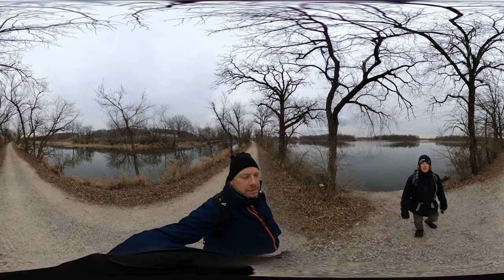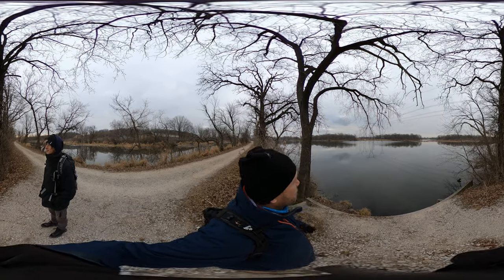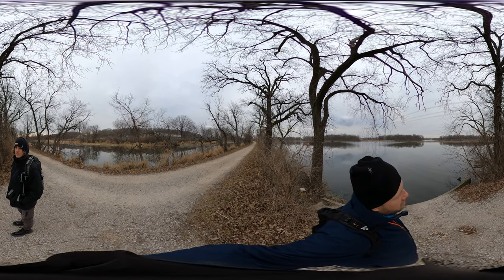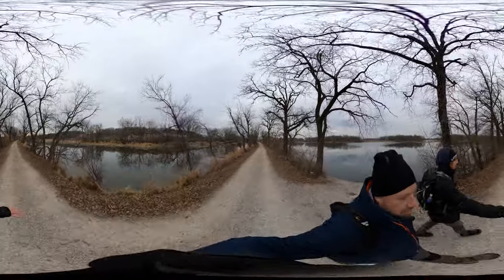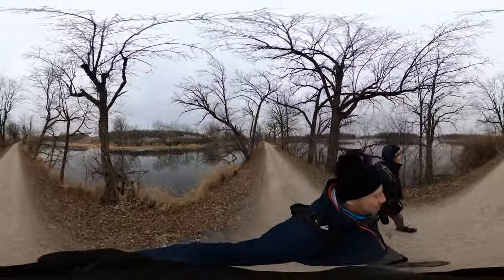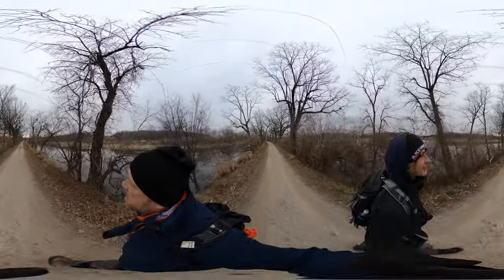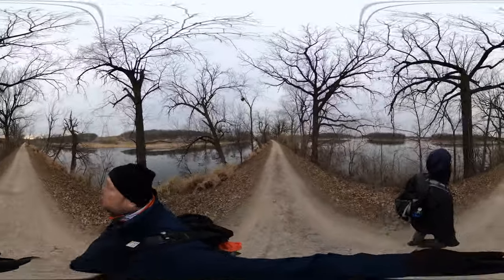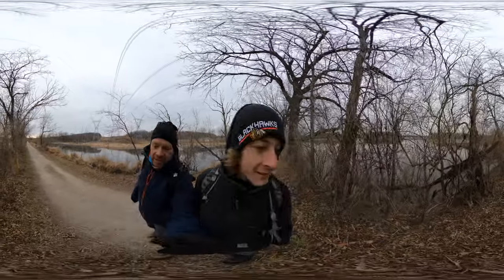I&M Canal Trail, IL - Walking the Trail (Hike 360° VR Video)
We are near the power lines, which is right at the beginning of McKinley Woods. The views along the rivers are pretty special. On one side is the I&M Canal and on the other is the Des Plaines River. The mouth of the DuPage River was diverted north after the canal shut down, so as to keep the DuPage runoff from clogging the new transportation requirements along the Des Plaines River. Looking at a map, that description becomes more evident.

At the end of the video Ryan sees an Opossum, which almost everyone calls a Possum. We learned during our hikes to Illinois Beach State Park that Opossums live in the US and Possums live in Australia. Possums from Australia are closely related to Kangaroos.